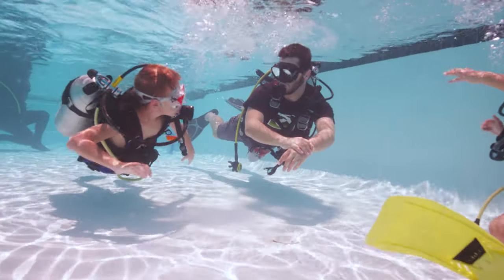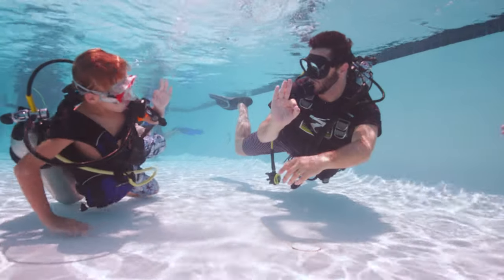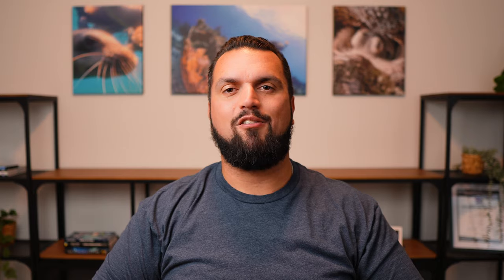You MUST Learn This Entry for Divers | How to Giant Stride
What is the most common way to enter the water as a scuba diver? Well, if the title didn't give it away, it is the Giant Stride. The Giant Stride is the most common way for divers to enter the water from a boat, from a dock, and from basically any platform. While backroll entry, front roll entry, side roll entry, beach entry (wading into the water), and others are also seen, the giant stride is by far the most commonly practiced technique. Use this video as a scuba diving refresher before your next dive trip!

⏰ Timecodes ⏰
00:00 Most Common Entry for Scuba Divers
00:57 How To Giant Stride - Step By Step
07:53 What To Do After Getting In The Water